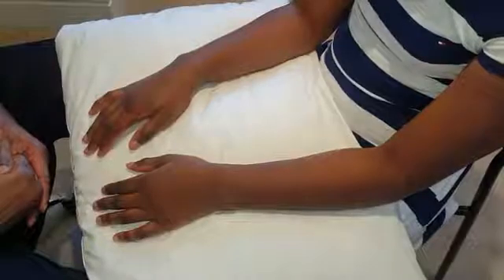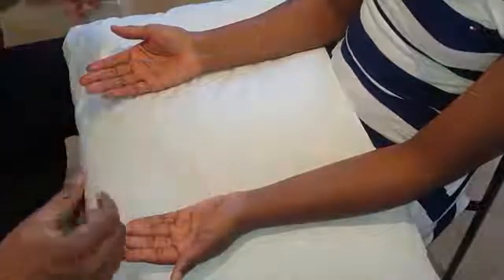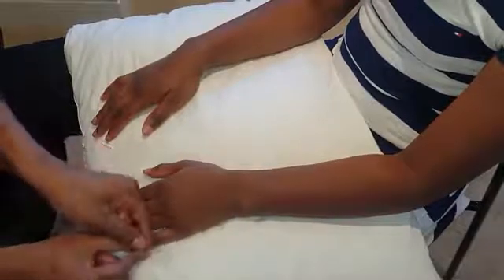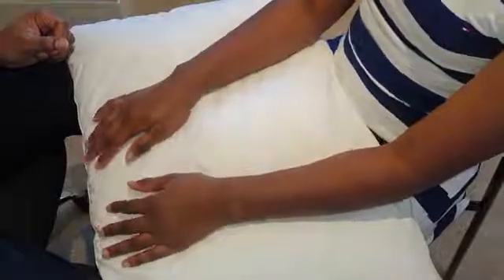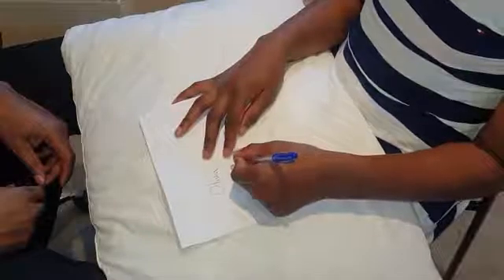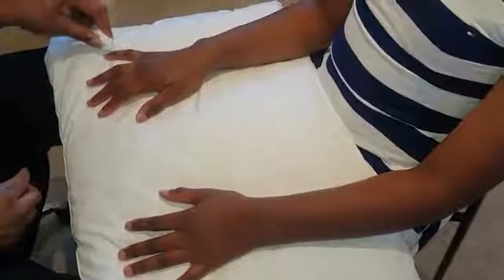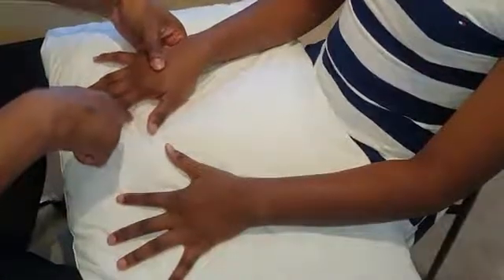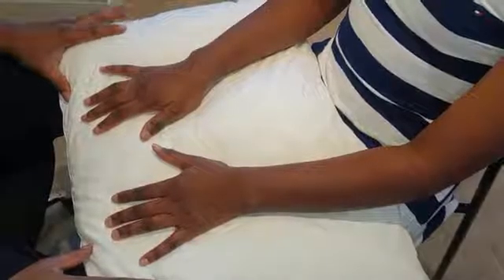Rheumatology Hand Examination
Dr Kenny Sunmboye: Essential OSCE preparation